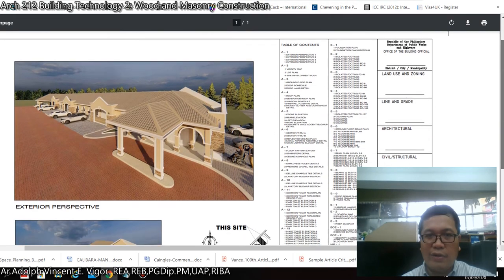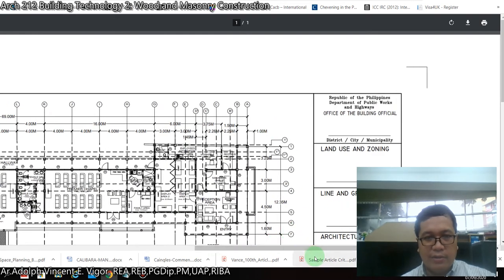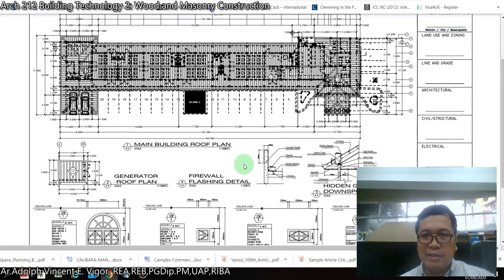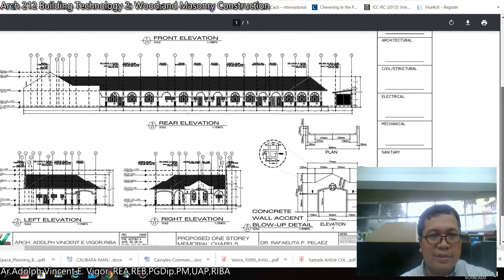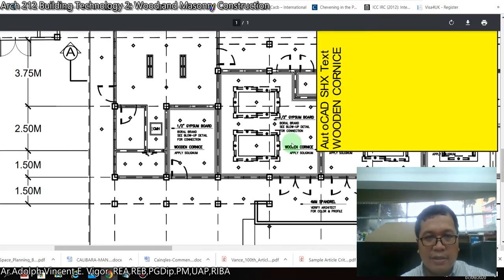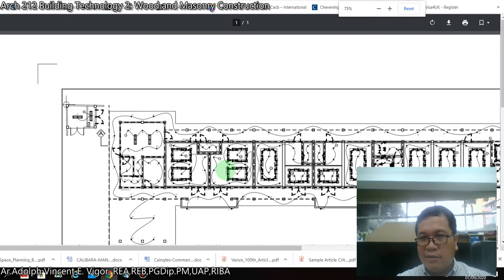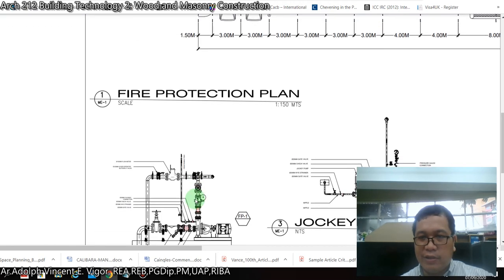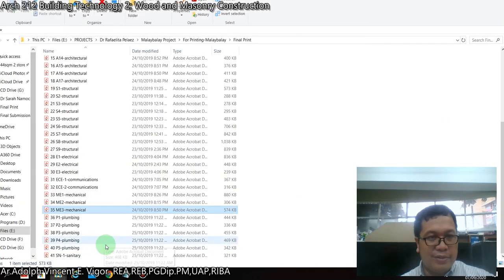ARCH 212 BT2 Week 2 Construction Documents Introduction